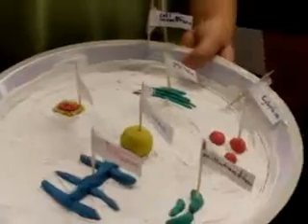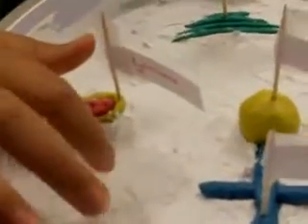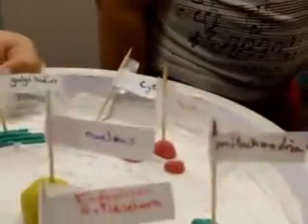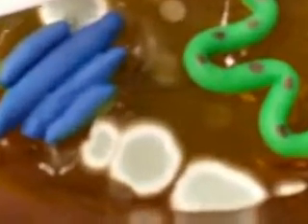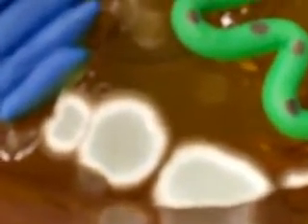Cell project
5th grade students with visual plant and animal cells